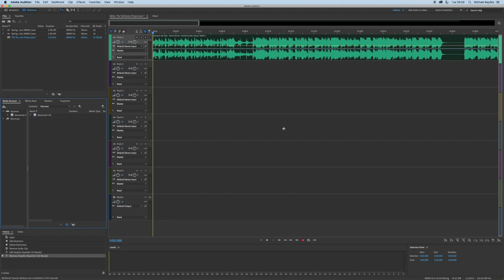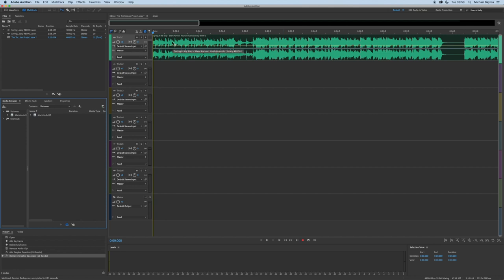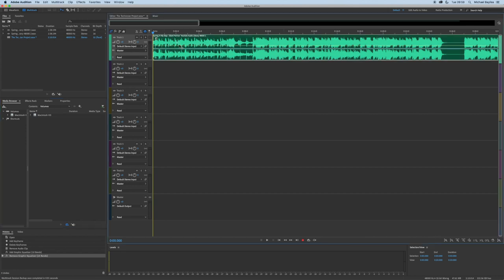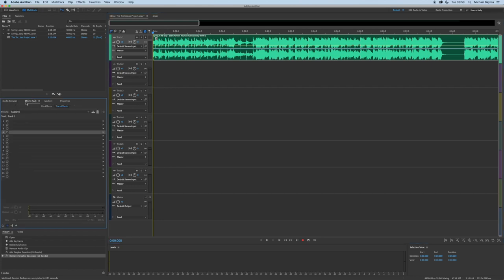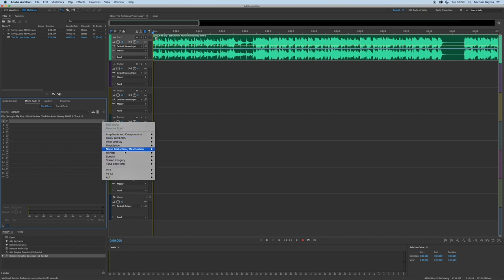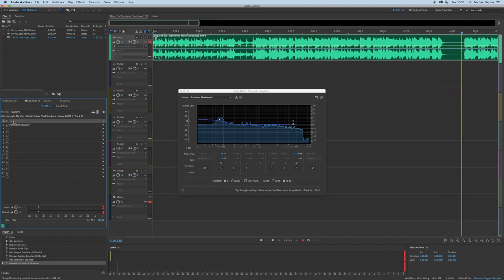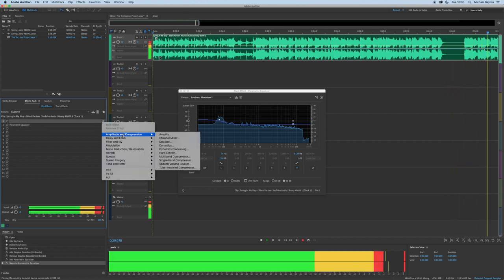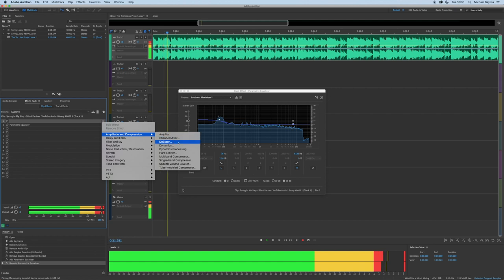How to add effects to an audio CLIP in Adobe Audition